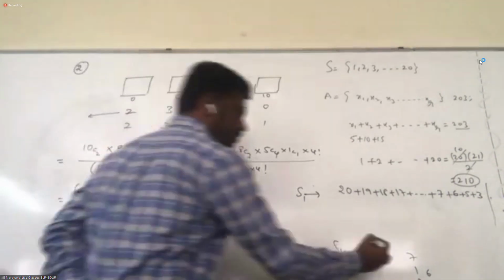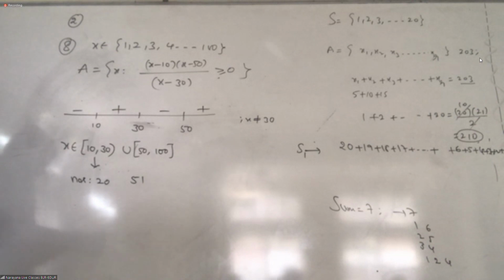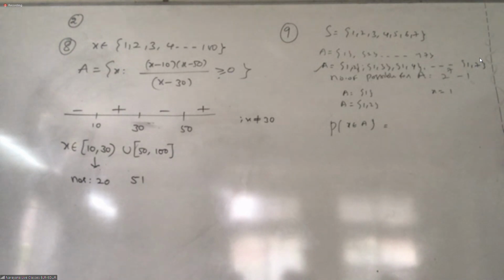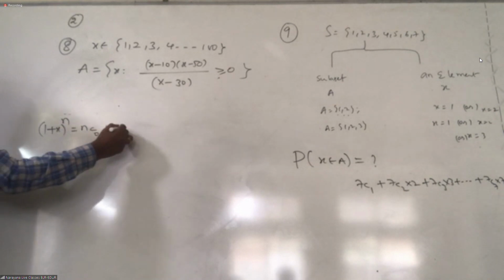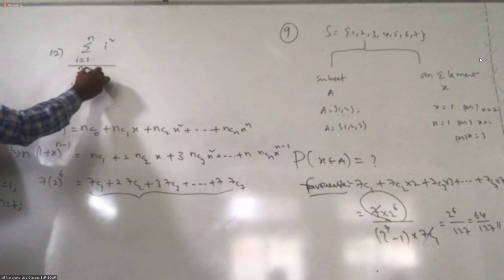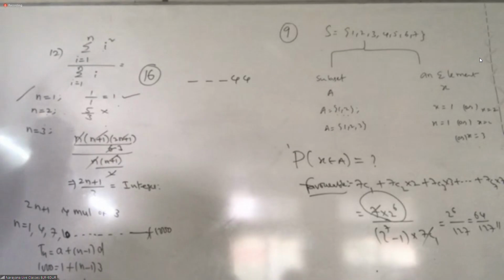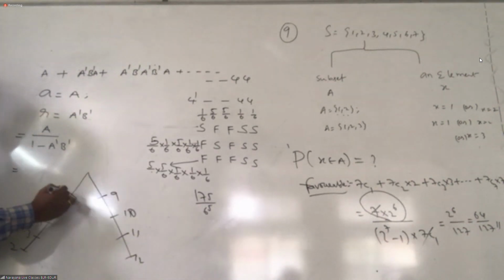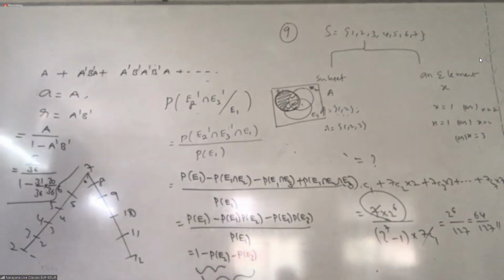math 23 9 21